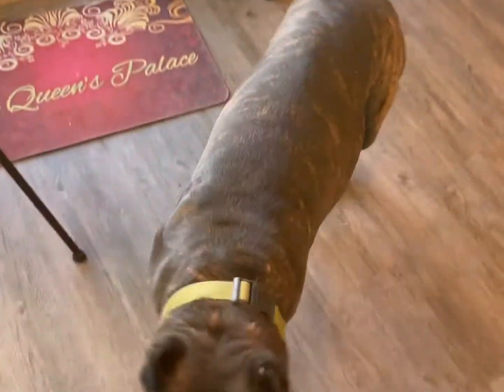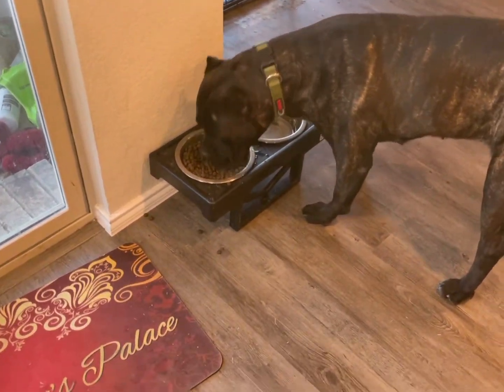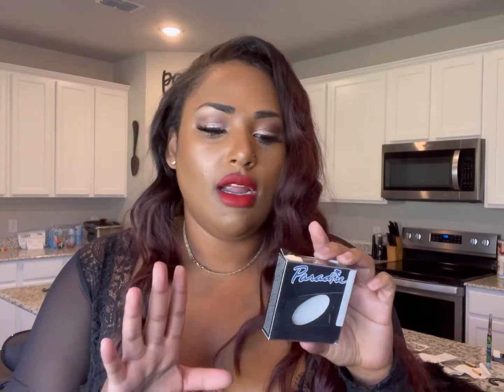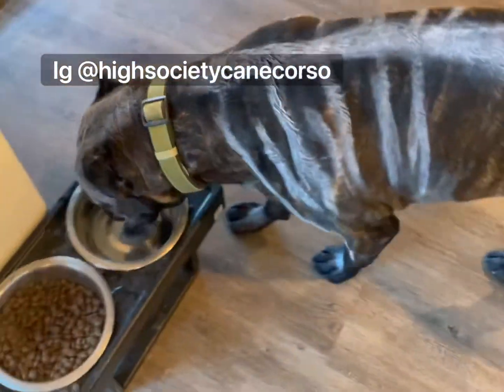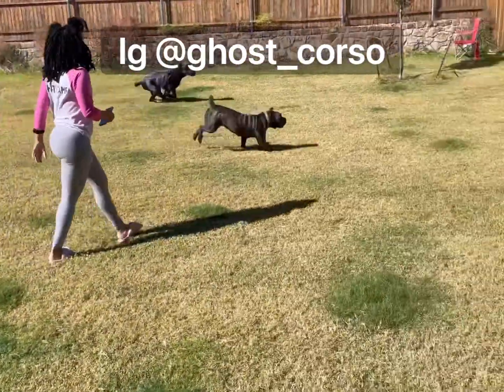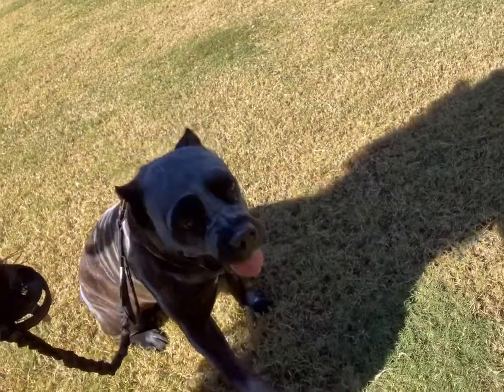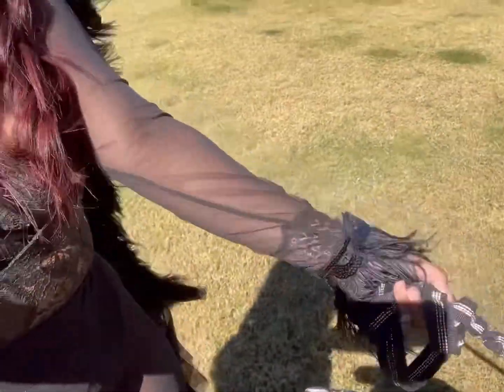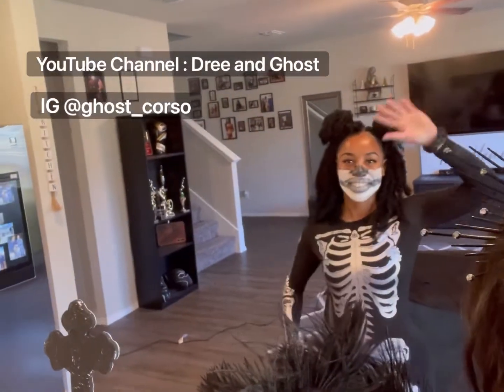& @DreeandGhost Cane Corso Halloween 🎃 VLOG.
Watch us & our pups get in costume.

Who is High Society Cane Corso ?
We are a Small Family-Owned Texas based (DFW) canecorso​​ Program with a Focus on Health, Balanced Temperament & Structure.

Don't hesitate to reach out if you have any questions.

Facebook Page :  High Society Cane Corso